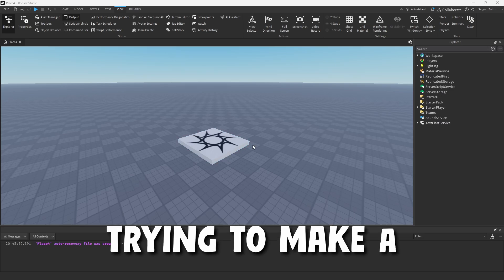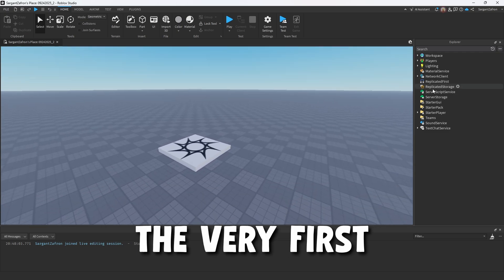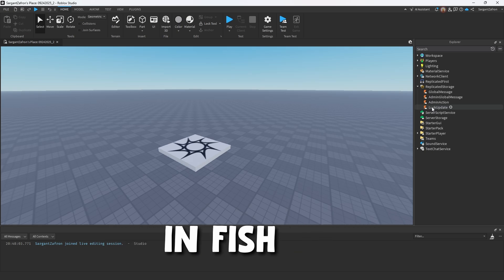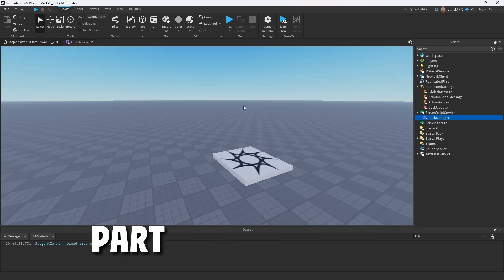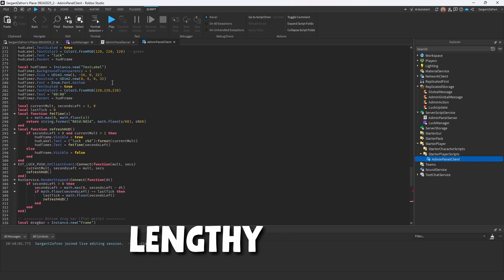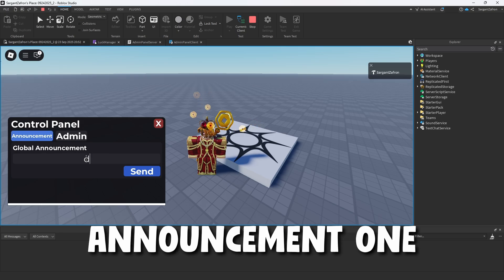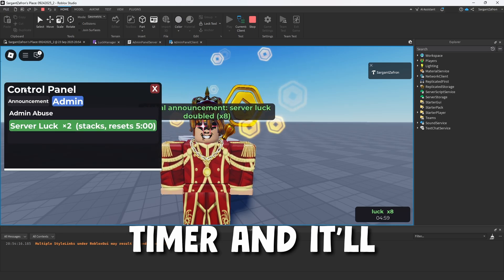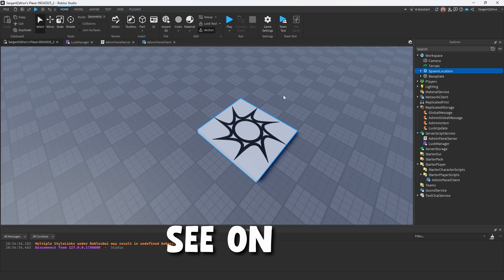How To Make ADMIN ABUSE in Roblox Studio – Full Script & Tutorial!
Ever wanted to create admin abuse powers in your Roblox game? In this tutorial, I’ll show you step-by-step how to script admin commands, give special powers, and set up a system so you can troll or control players in Roblox Studio. Perfect for making funny admin abuse systems or just learning how RemoteEvents and admin commands work!